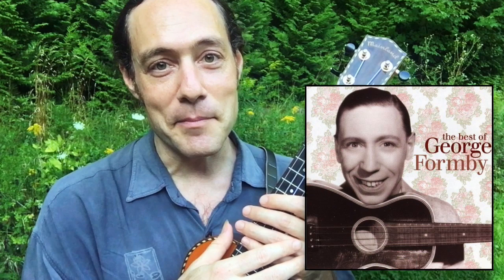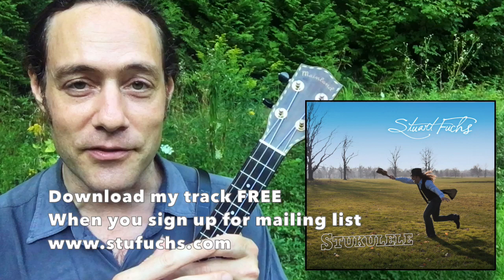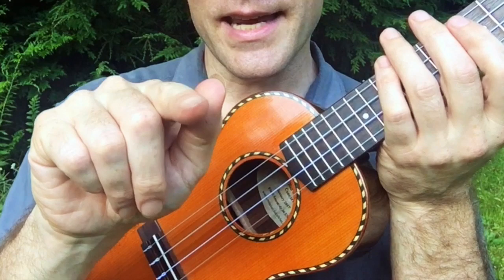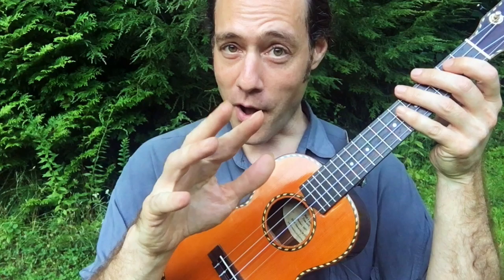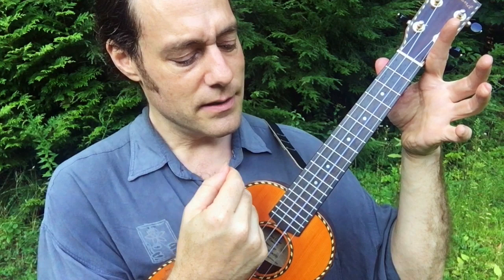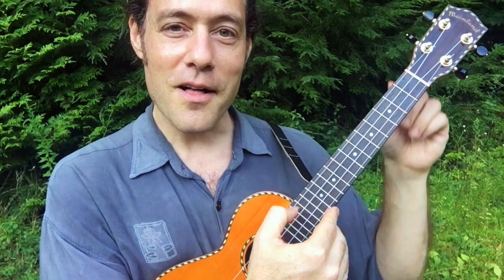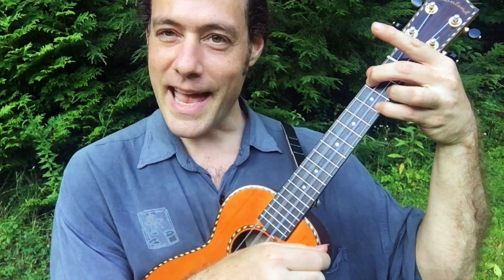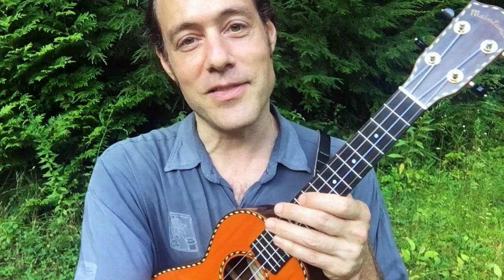George Formby Syncopated Ukulele Strum! Ukulele Zen Tips#15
An BEGINNER'S tutorial on the very famous syncopated strum known as the "George Formby Stroke".  Just the basics are shared in this video...please share your insights & tips in the comment section.

FREE MP3 DOWNLOAD of Stu's Recording of "When I'm Cleaning Windows" when you sign up for the mailing list!

~ Bondi Ukulele Starter Kit (Great beginner's uke with a TON of accessories!)